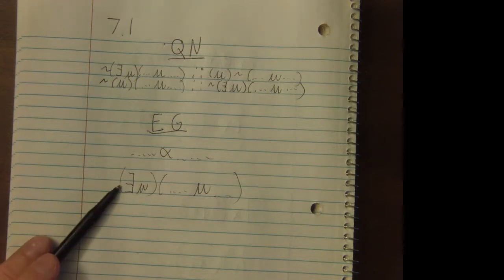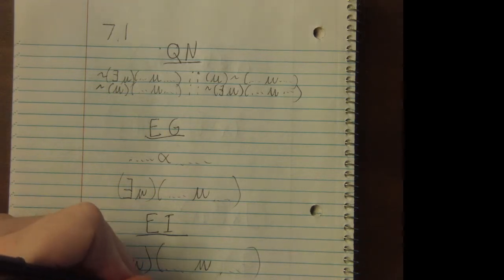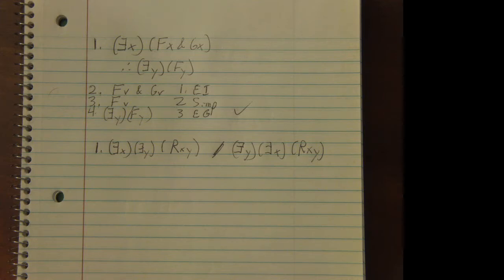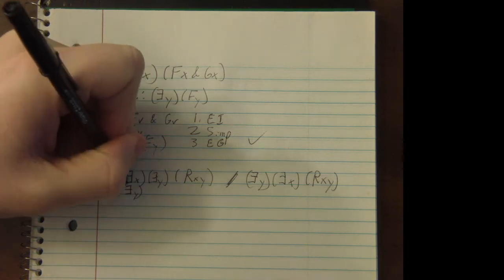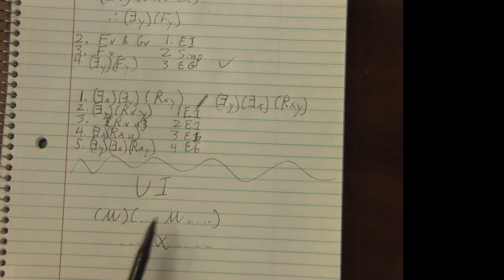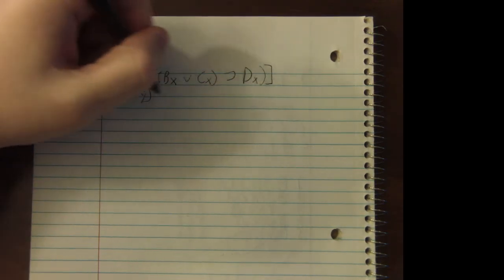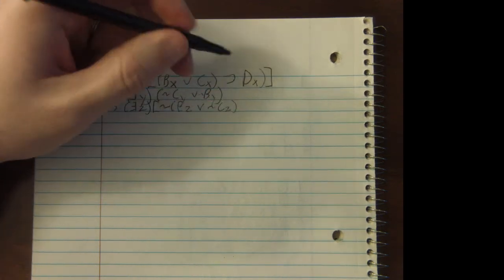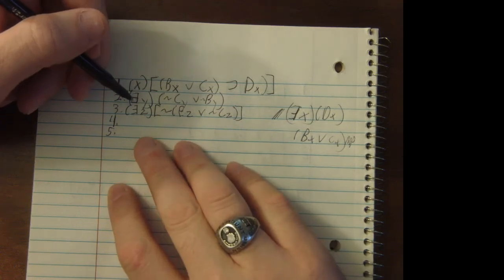Quantification Rules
7.1 Introductory lecture